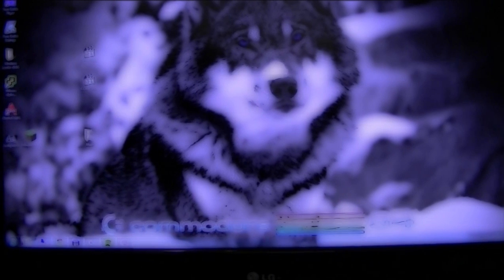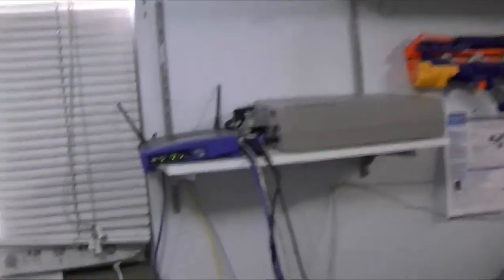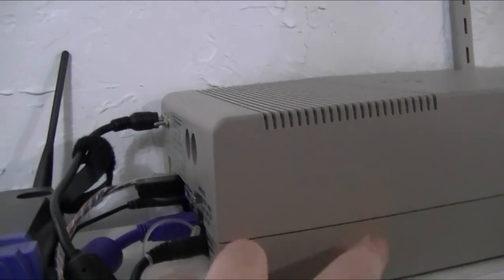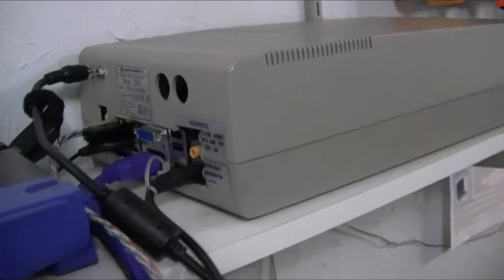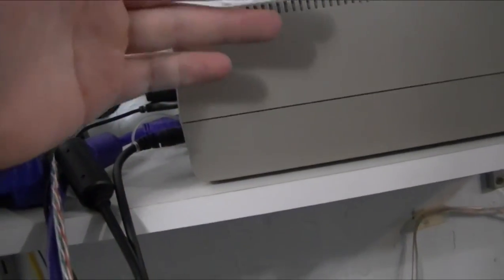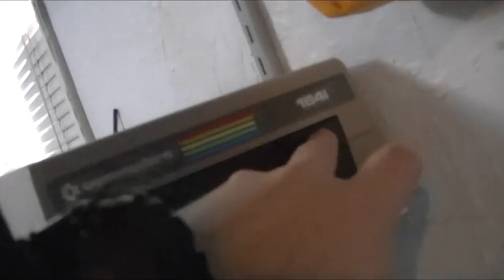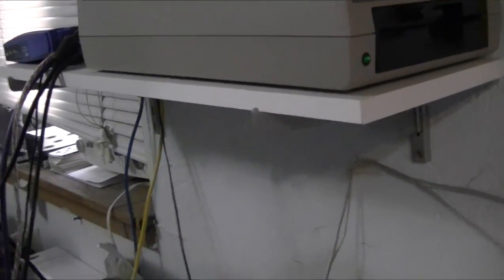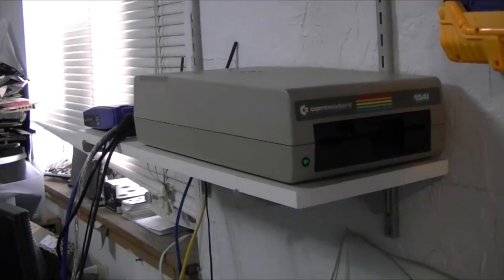Commodore 1541 Mod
This was the first video I made of my commodore 1541 case mod, stuffing a computer inside it and modding it all to fit.